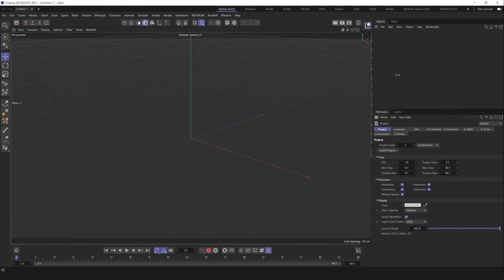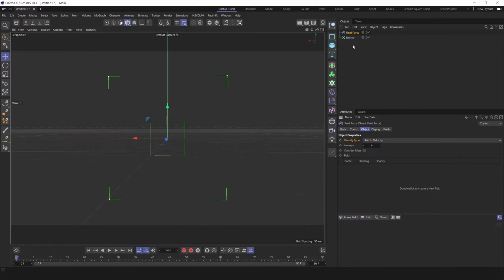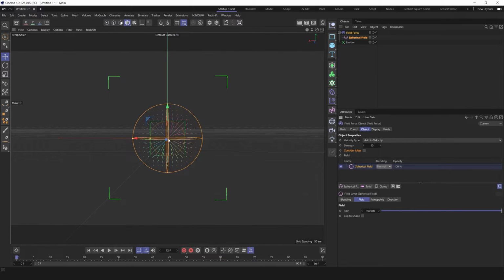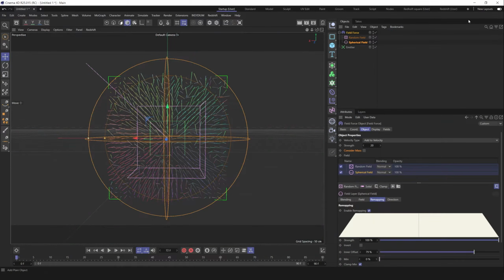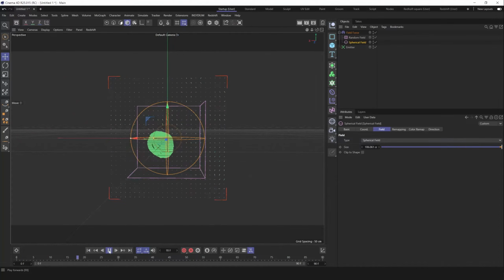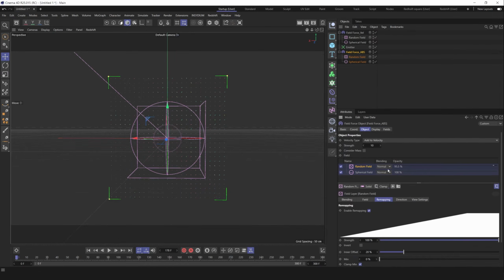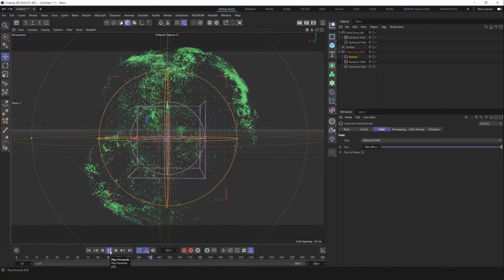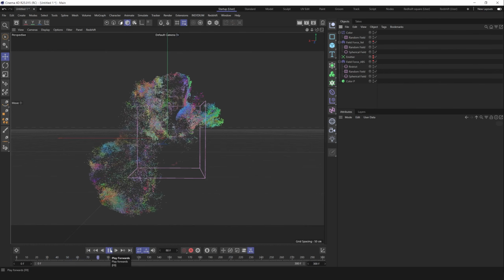C4D Particles Tutorial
How to setup native Cinema 4d particles explosion.